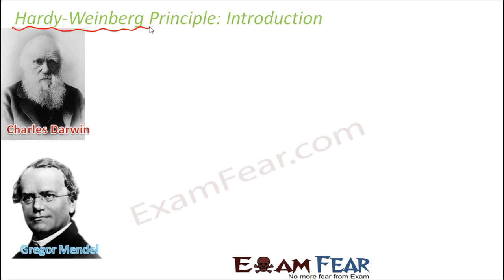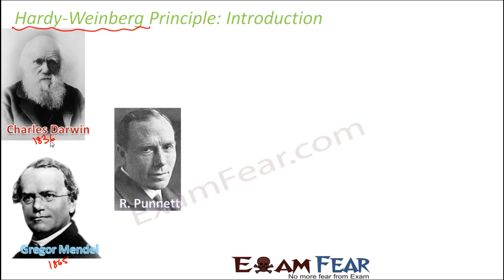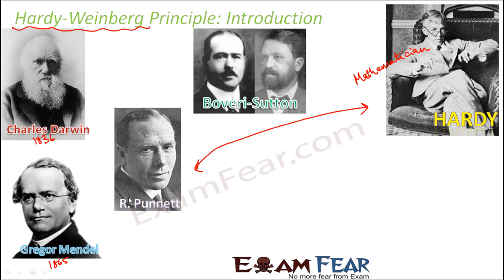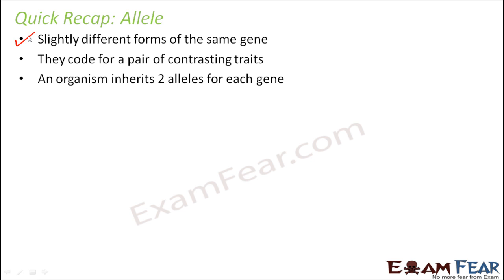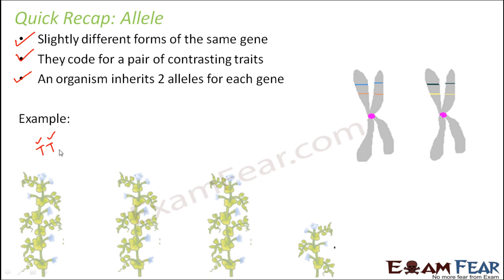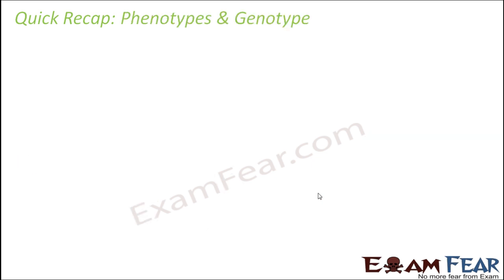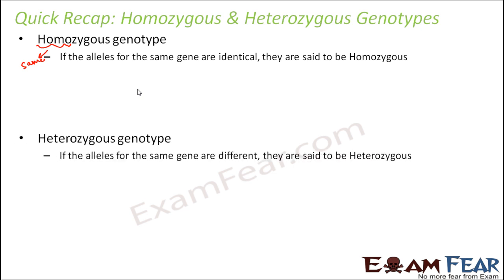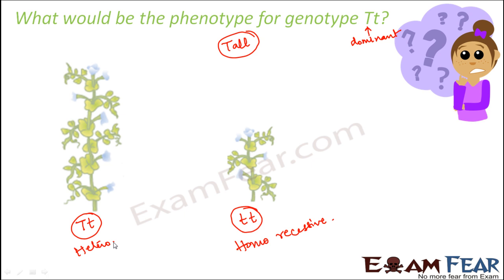Biology Evolution part 14 (Hardy Weinberg Principle Introduction) class 12 XII